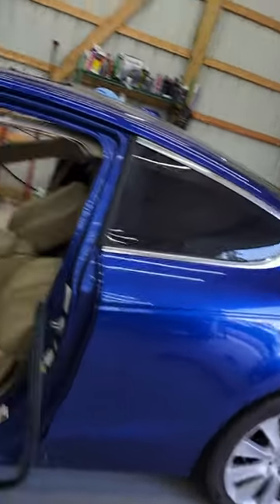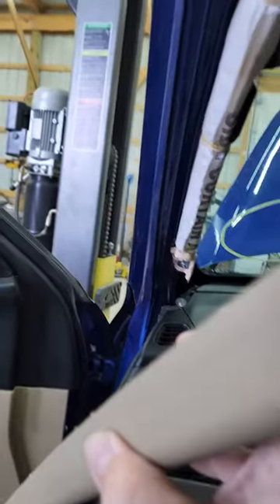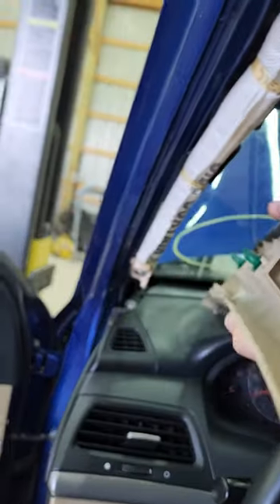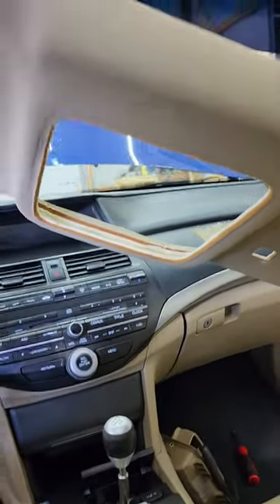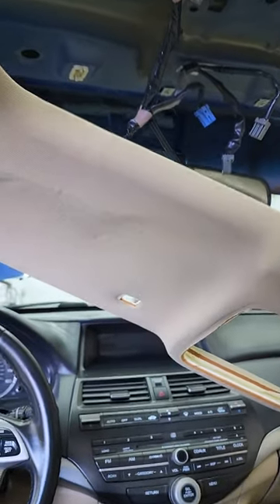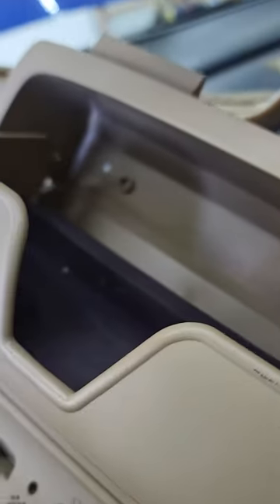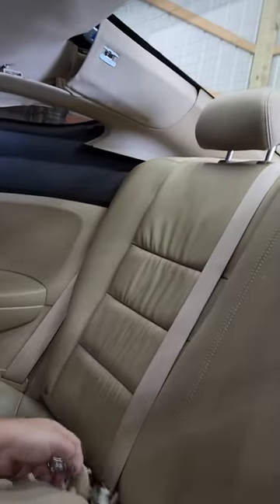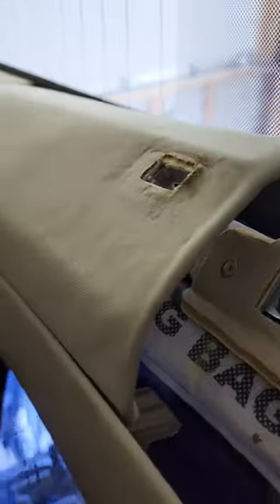2008 honda accord coupe headliner removal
Video sucks but I couldn't find anything to show me how to pop the back panels off so maybe this will help someone else.